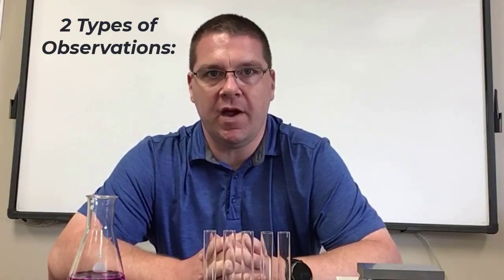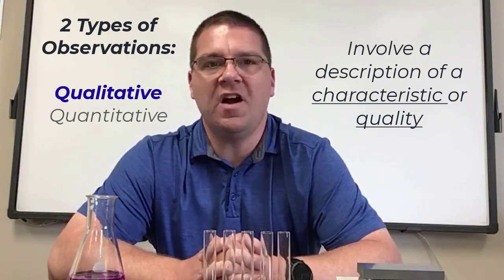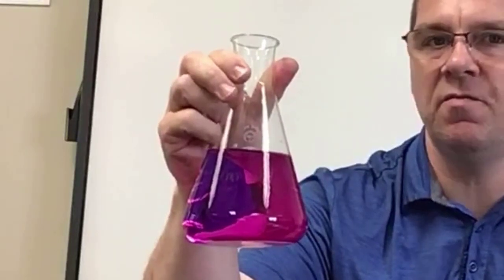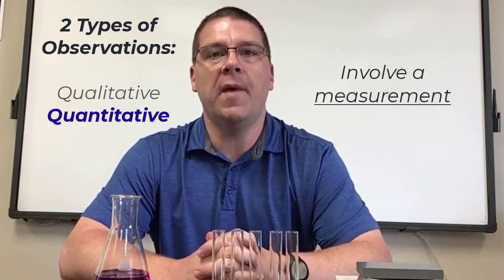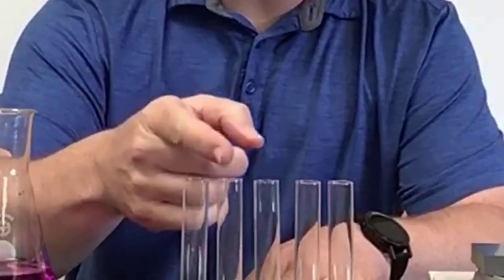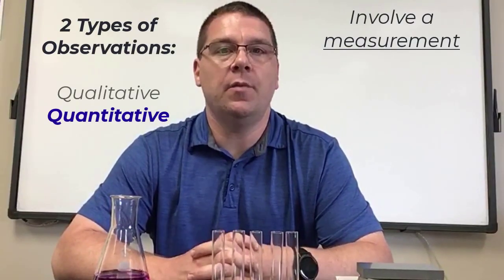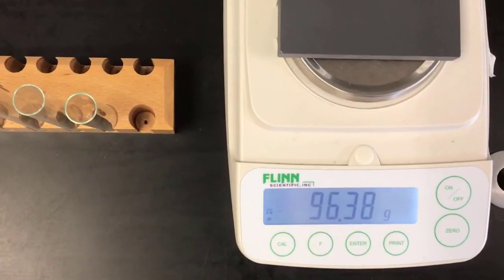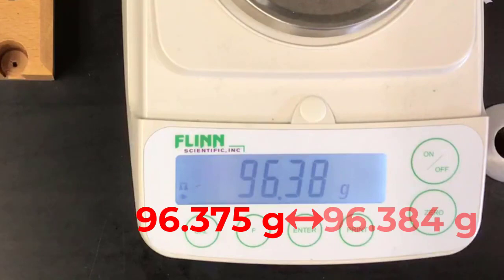Types of Observations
This video describes and gives examples of the two main types of observations - qualitative and quantitative.